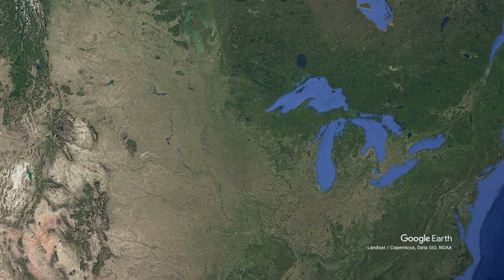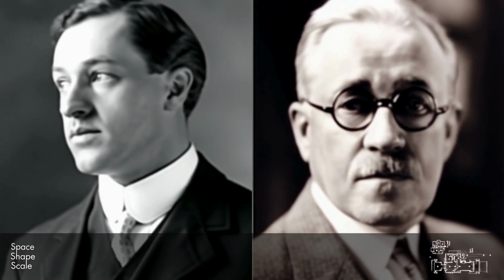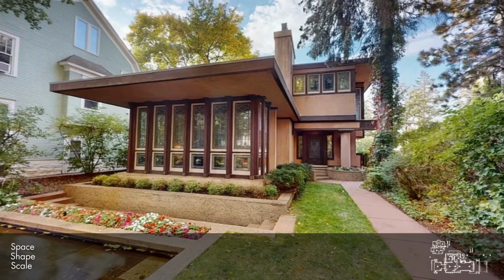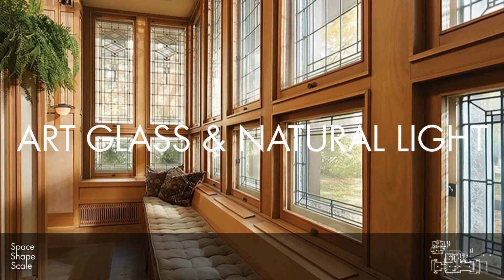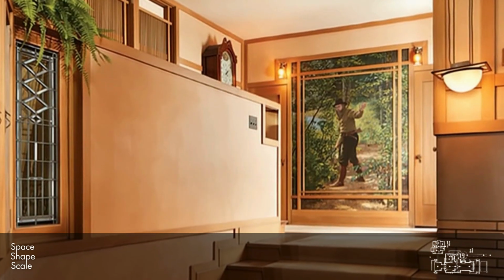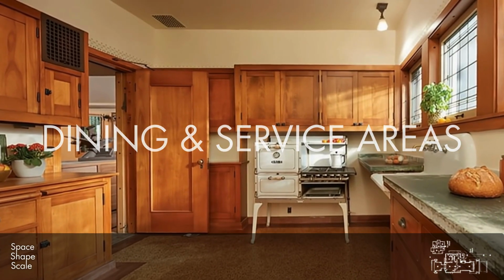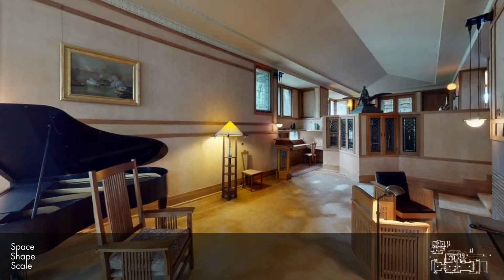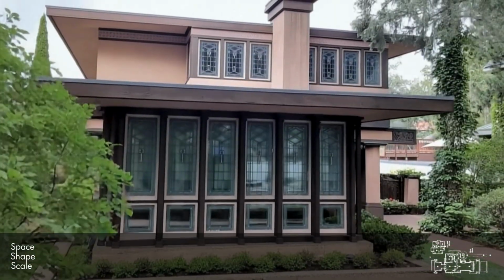Inside the Prairie Style Masterpiece Prototype Vision for the Middle Class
Step into the architectural elegance and quiet innovation of the Purcell-Cutts House, a hidden gem of the Prairie School movement and one of the most refined expressions of early 20th-century American residential architecture.
Completed in 1913 and nestled in a leafy Minneapolis neighborhood, this remarkable home was designed by William Gray Purcell and George Grant Elmslie, two visionary yet often underappreciated figures who advanced the ideals of organic design alongside Frank Lloyd Wright.

While profoundly influenced by Wright’s architectural breakthroughs, the Purcell-Cutts House is far more than an echo of his work. It stands as a thoughtful reinterpretation of Prairie Style principles, uniquely tailored for the aspirations and daily rituals of the middle-class American family. In many ways, it is a prototype for how modern architecture could be democratic, intimate, and deeply humane.

Reinventing the American home
In the early 1900s, the United States was shaking off the ornate excess of Victorian design. The Industrial Revolution had transformed society, but domestic architecture lagged behind cluttered with parlors, dark woodwork, and rooms designed for rigid social codes. Against this backdrop, the Purcell-Cutts House offered a radically different vision.

Here, architecture embraced:

Low horizontal lines that mirrored the vast Midwest landscape.

Broad overhanging eaves that shaded interiors and tied the building to the earth.

Bands of art glass windows, dissolving barriers between inside and out, flooding the home with natural light.

Open plans that nurtured informal, flexible family life, discarding the stuffy Victorian box.

Purcell and Elmslie believed that beauty should be accessible, not reserved for the wealthy. Their homes rejected imposing monumentality in favor of a warm, human scale creating spaces where craftsmanship and thoughtful detail brought joy into everyday living.

A fusion of cultures and movements
Unlike many architectural styles that looked backward to classical Europe, Prairie School design was both deeply regional and globally curious. In Minnesota, Purcell and Elmslie absorbed local Scandinavian influences evident in the house’s simplicity, light finishes, and honest use of wood. They also drew from the English Arts & Crafts movement, sharing its reverence for handcrafted details and rejection of cheap industrial ornament.

Custom cabinetry, leaded glass panels, and built-in seating were not afterthoughts but integral to the architecture.

Together, these elements created a holistic environment where structure, decoration, and daily life merged into a single harmonious experience.

 A prototype for middle-class ideals
Above all, the Purcell-Cutts House was a social statement. It proved that thoughtful, modern design could elevate the lives of ordinary families.

Its modest footprint and efficient plan challenged the notion that architectural sophistication required opulence.

Living spaces were designed for togetherness, centered on hearth and shared views of the garden.

At Space Shape and Scale, we uncover how visionary minds from Gaudí’s surreal cathedrals and Wright’s democratic prairies to Behrens’s industrial temples and Loos’s minimalist manifestos — forever changed how we build and live.

Join us each week to see how space, shape, and scale reveal the deepest aspirations of their time  and challenge us to imagine richer ways of living today.

TIMELINE OF INFLUENTIAL ARCHITECTS
Joseph Paxton (1803) – Victorian Engineering / Proto-Modernism
Otto Wagner (1841) – Vienna Secession
Lluís Domènech i Montaner (1850) – Catalan Modernisme
Antoni Gaudí (1852) – Catalan Modernisme
Louis Sullivan (1856) – Prairie School / Functionalism
Josep Puig i Cadafalch (1867) – Catalan Modernisme
Frank Lloyd Wright (1867) – Prairie School / Organic Architecture
Charles Rennie Mackintosh (1868) – Art Nouveau / Arts and Crafts
Charles & Henry Greene (1868) – American Arts and Crafts
Peter Behrens (1868) – Industrial Modernism
Giacomo Mattè-Trucco (1869) – Industrial Architecture
George Grant Elmslie (1869) – Prairie School
Adolf Loos (1870) – Rationalism / Early Modernism
Auguste Perret (1874) – Concrete Modernism
Antonin Nechodoma (1877) – Caribbean Prairie Style / NeoGothic
William Gray Purcell (1880) – Prairie School
Adolf Meyer (1881) – Bauhaus / Functionalism
Walter Gropius (1883) – Bauhaus / Modernism
Pierre Chareau (1883) – Industrial Modernism
Erik Gunnar Asplund (1885) – Nordic Classicism / Functionalism
Sigurd Lewerentz (1885) – Nordic Classicism / Brutalism
Ludwig Mies van der Rohe (1886) – International Style
Rudolf Schindler (1887) – Early California Modern
Le Corbusier (1887) – International Style / Modernism